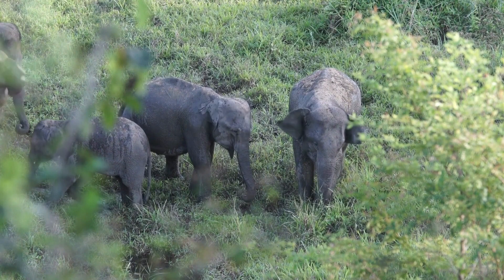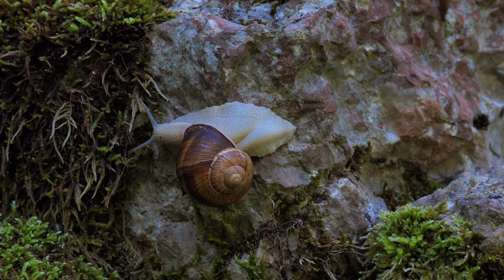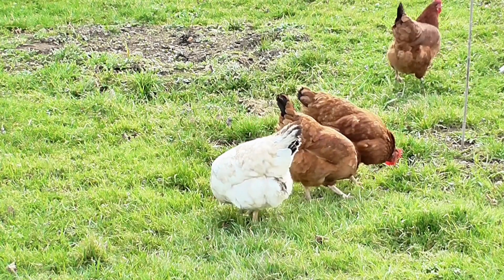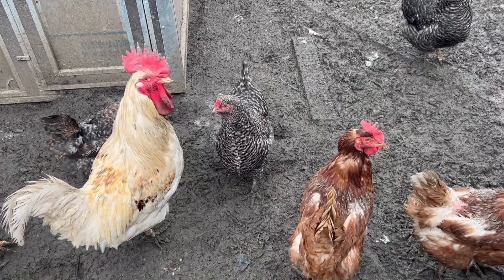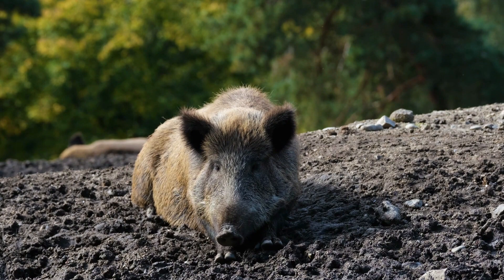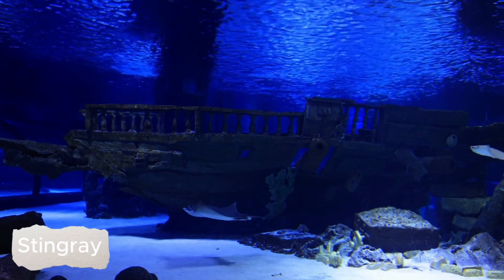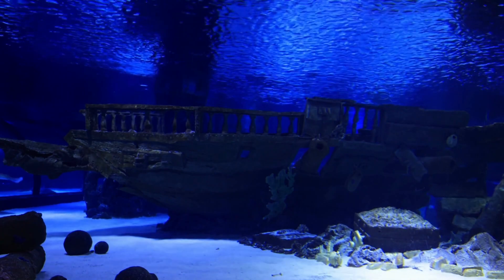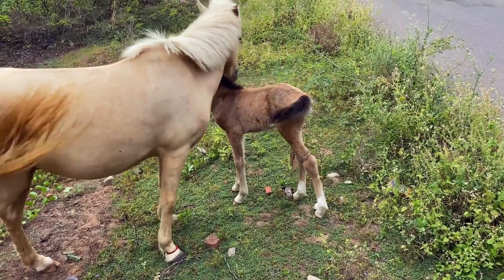Animals, Animal Songs | Kid Songs for Children | P2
Elephant
Snail
Chicken
Cow
Pig
Stingray
Horse
Spider